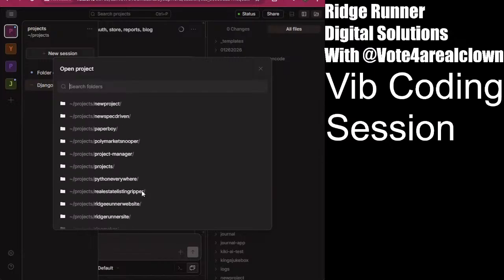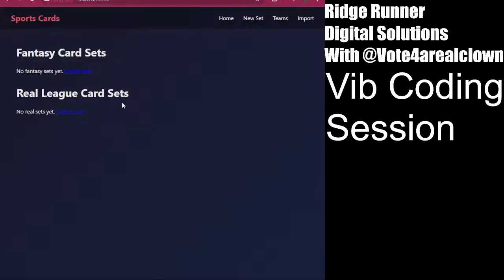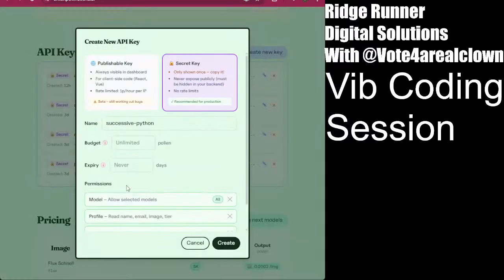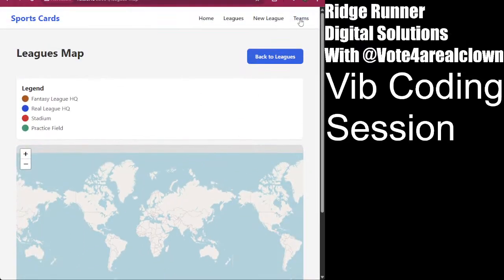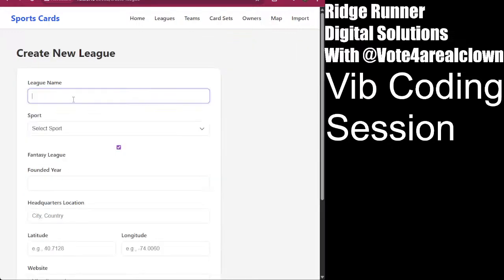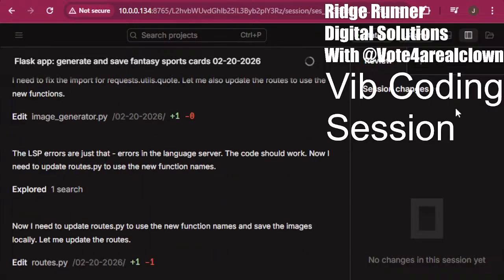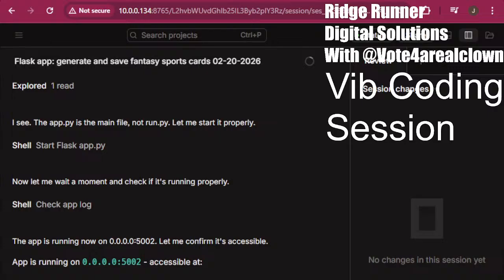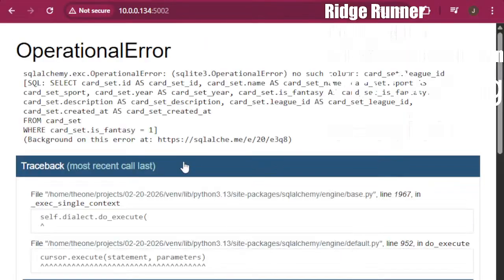02-20-2026 Ridge RunnerDigital Solutions Vibe Coding image generation with pollinations.ai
Vote4arealclown is back in action! Tune in as we follow along on his quest to learn how vibe code and make tools.